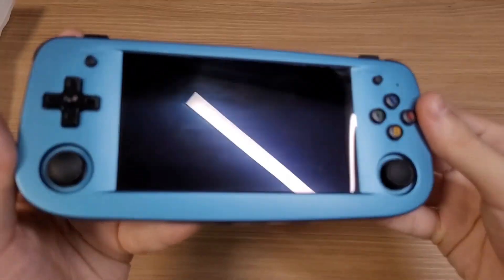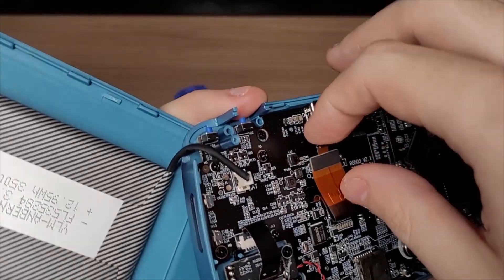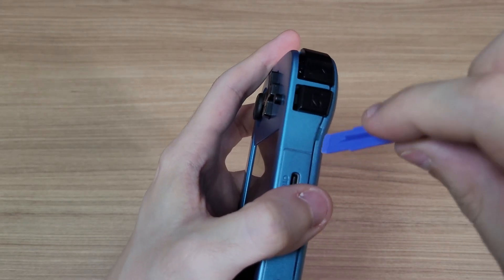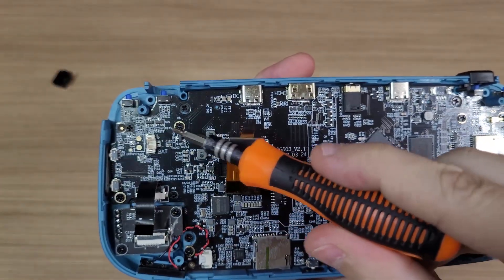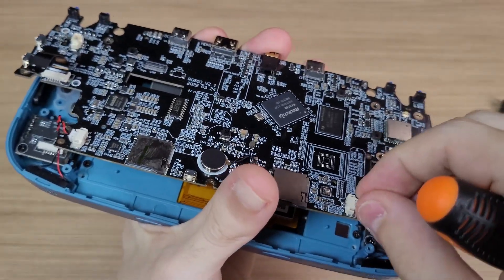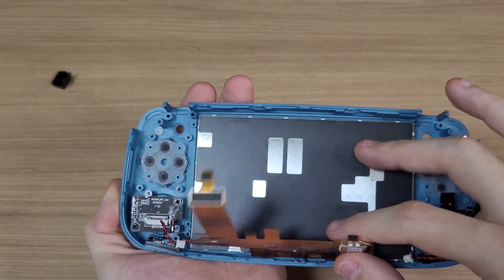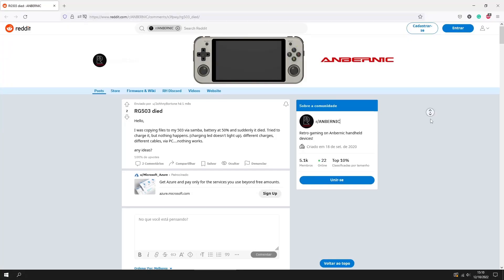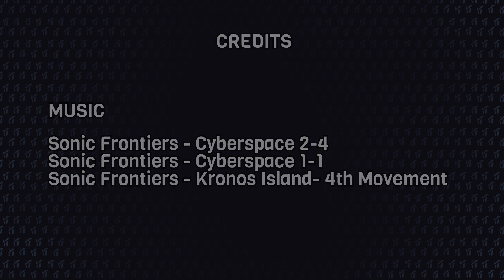Anbernic RG503 Screen Replacement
My RG503 screen died but... can we fix it?